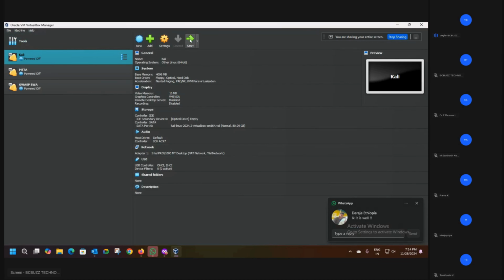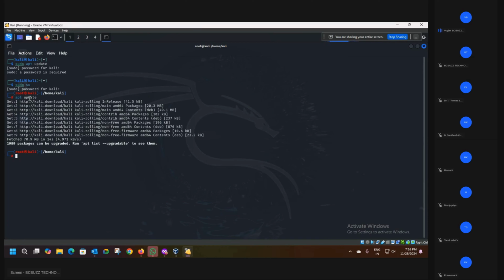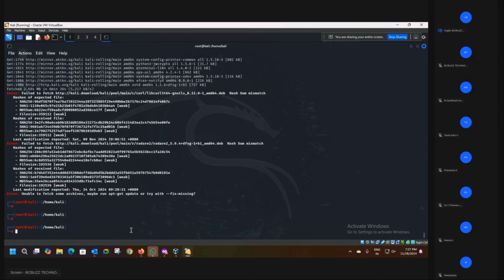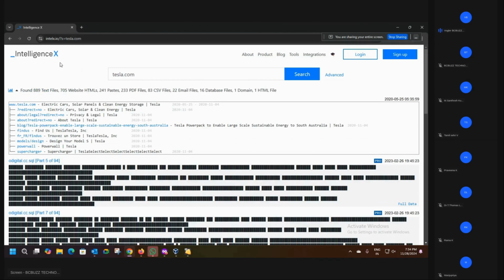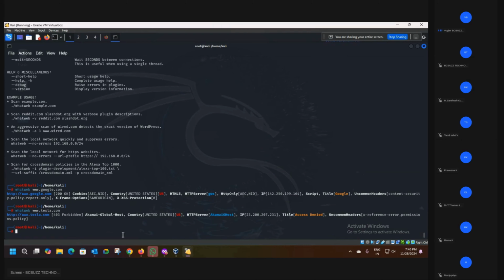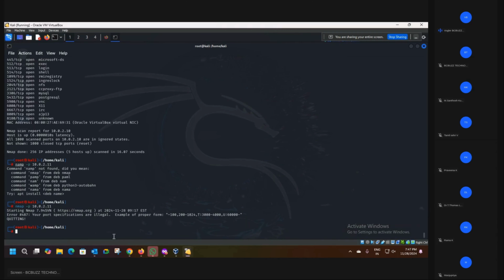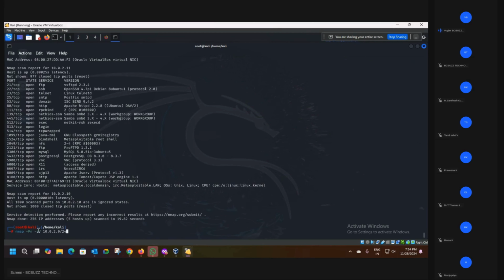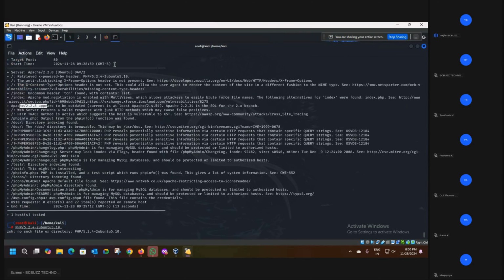5 Days Faculty Development Program | Cybersecurity & Emerging Research Opportunities–Hands-On-Day 4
Welcome to Day-4 of the 5 Days Faculty Development Program (FDP) on Cybersecurity.
This session is a continuation of Day-1, Day-2, and Day-3 under the theme “Cybersecurity & Emerging Research Opportunities”, with a strong hands-on and live demonstration focus.

Building on the lab setup completed in Day-3, Day-4 demonstrates step-by-step practical network penetration testing techniques using the configured cybersecurity research environment.

This session helps faculty members understand how hands-on labs are used in cybersecurity research, teaching, and student projects.

🔐 What You’ll Learn in FDP Day-4 (Hands-On Session)
Recap of Cybersecurity Lab Setup (Day-3)
Understanding Network Pentesting in Research
Live Demonstration of:
Network Discovery & Scanning
Enumeration Techniques
Vulnerable Network Identification
Using Kali Linux for Network Pentesting
Working with Metasploitable-2 in Research Labs
Mapping Network Attacks to Research Problems
How Network Pentesting Supports:
Academic Research
Student Projects
FDPs & Workshops
Research Publications & Case Studies
Best Practices for Conducting Ethical Research Labs

This session is designed to help faculty members replicate real-world cybersecurity research labs in academic environments.

🎤 Session Presented By
Vogler Peter Azariah
Network Pentester
BCBUZZ Technologies

👨‍🏫 About the Faculty Development Program
This 5-Day FDP aims to:
Strengthen faculty expertise in Cybersecurity
Introduce emerging research opportunities
Enable hands-on research-oriented teaching
Promote industry–academia collaboration
Support funded projects, patents, and publications